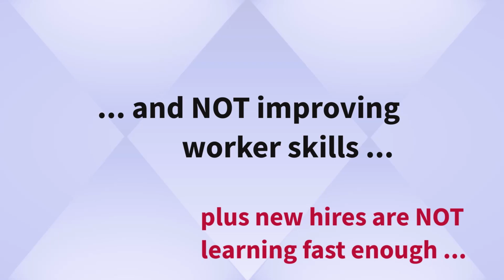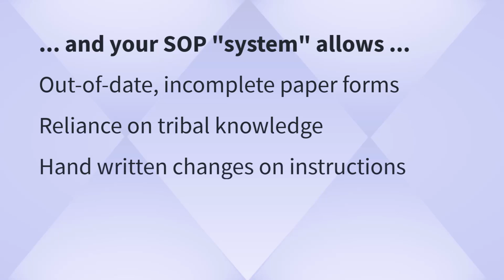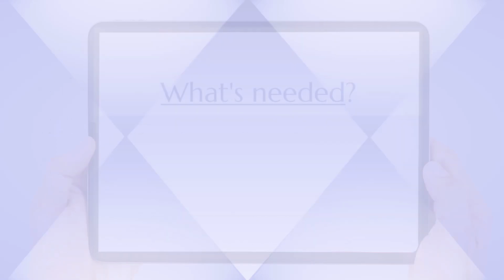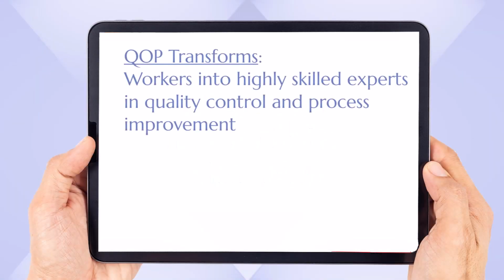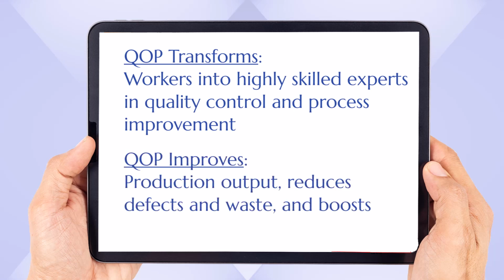Here's why you should replace SOPs with Quality Operating Procedures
Replacing Standard Operating Procedures with QUALITY (QOP) can empower operators to become experts at Quality Control, Process Improvement, and Cost-Cutting!

QOPs cost about the same as SOPs to develop.
QOP can work for ALL departments across the organization, not just in the factory!

v.10-18